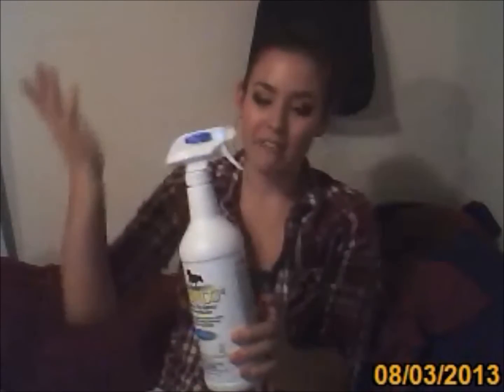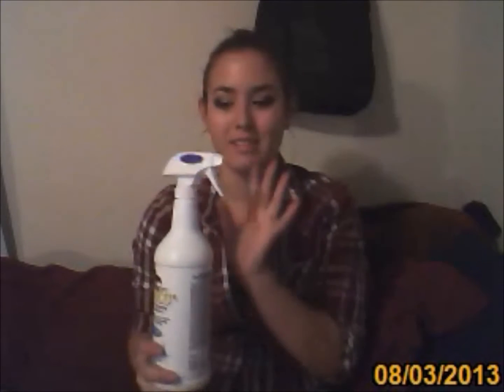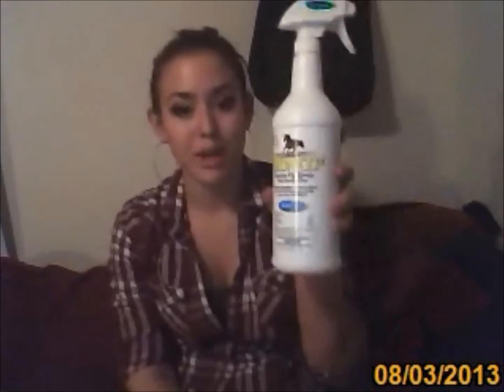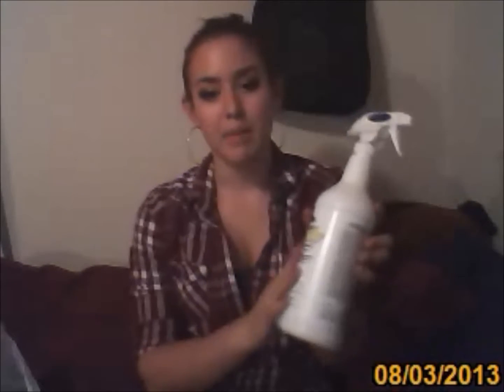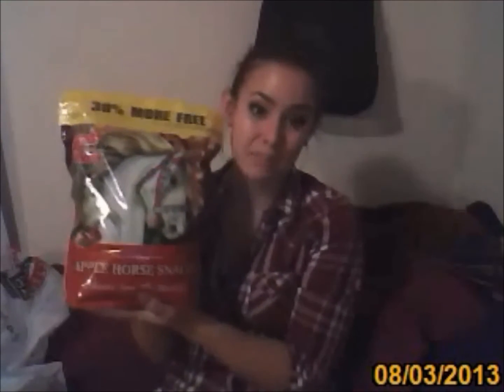Tack Haul (Local Tack Store, Tractor Supply)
Hello lovelies!! It's been a while.Please enjoy this video of me hauling some things I picked up at my local tack shop and at Tractor Supply.

Sorry, I can't link the items because I bought them in person and not online.

Remember to leave your questions for a Q&A video coming soon. Every question receives a shout-out!

Love, Kat